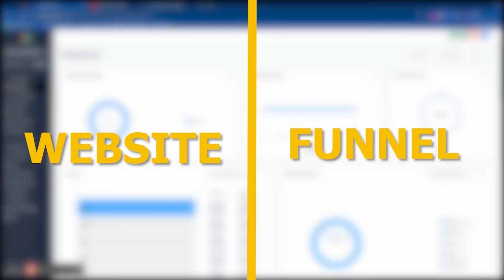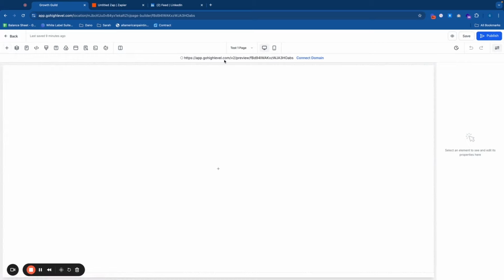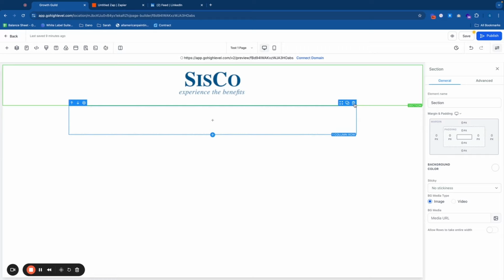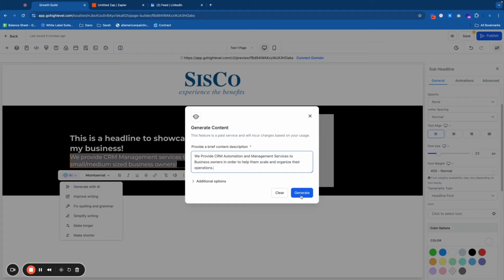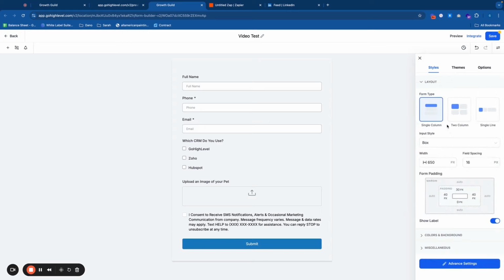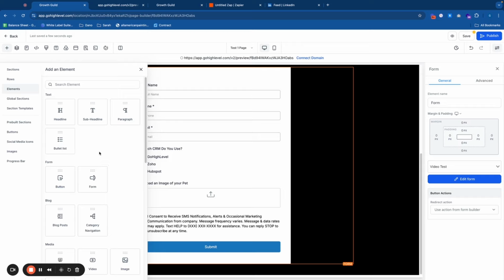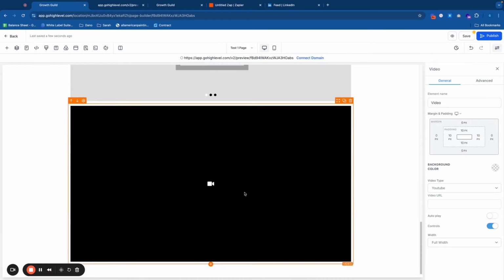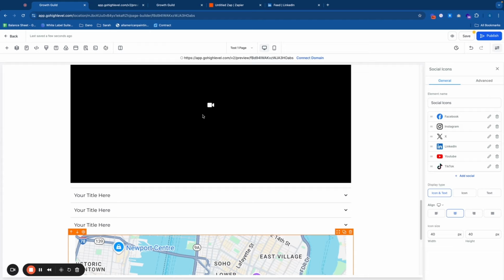go high level tutorial | Go High Level Website & Form Builder Tutorial | Funnel vs Website Explained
Welcome to our Go High Level Review Series! In this video, we dive deep into the Website and Form Builder inside Go High Level. Learn how to create forms and connect them seamlessly with websites and landing pages to maximize conversions. We also explore the key differences between websites and funnels, explaining how each serves unique business goals. Whether you're building websites to inform customers or funnels to drive sales, this tutorial covers it all!

Follow step-by-step guidance to create your own funnel from scratch, customize brand colors, integrate forms, and more for optimal results. Don’t miss pro tips and actionable insights on designing with Go High Level's intuitive interface.

0:00 - Introduction and Key Differences Between Websites and Funnels
1:31 - How Funnels Convert Leads More Effectively
2:40 - Creating Funnels from Scratch in Go High Level
4:50 - Using Templates, Custom Designs, and Branding
6:30 - Managing Layout, Padding, and Color Schemes
8:00 - Adding Images, Logos, and Custom Text
10:06 - CRM, Automation, and Business Management
12:01 - Form and Survey Integration with Customization
14:02 - Calendar Integration and Landing Page Features
21:24 - Final Overview and Customization for Business Needs